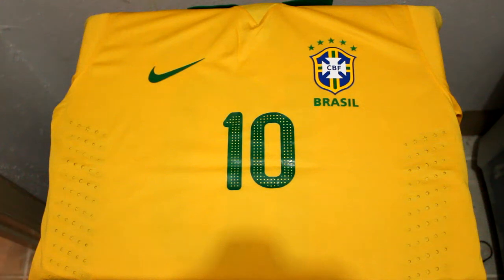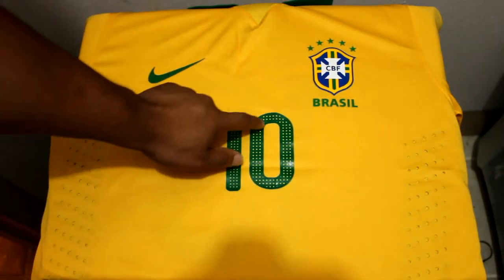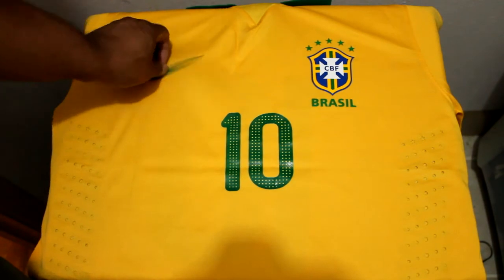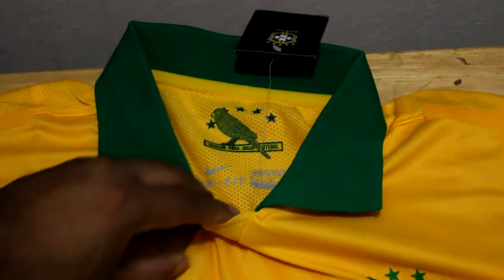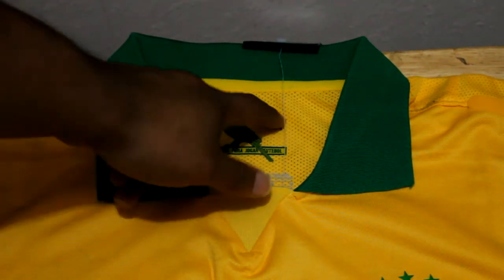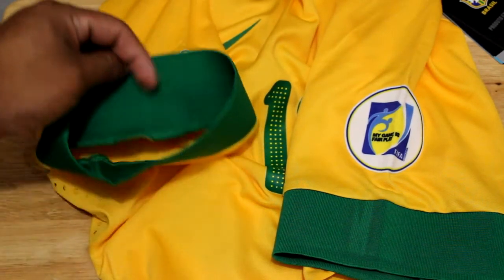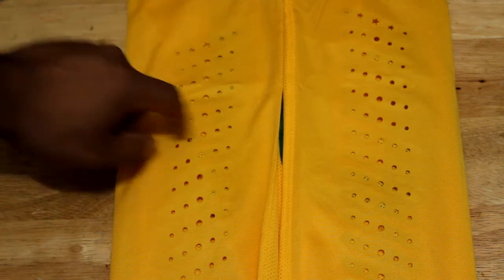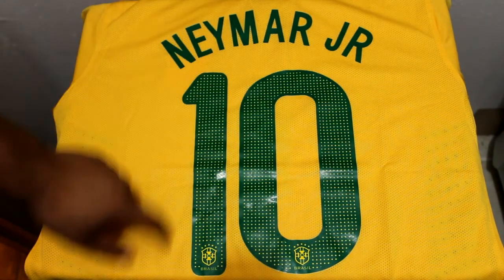Review of Nike Brazil Home Jersey 2013/2014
Review of the Brazil Home Jersey 2013/2014